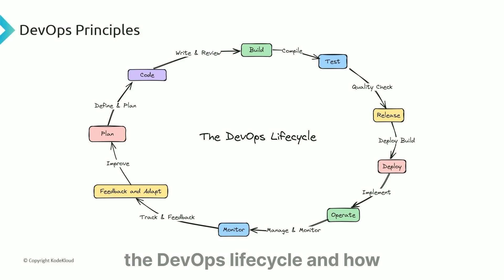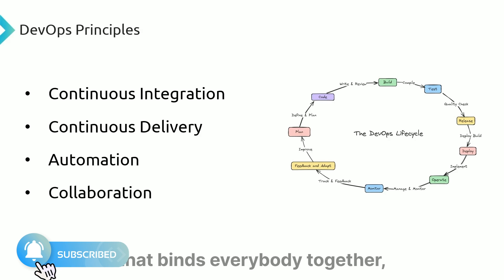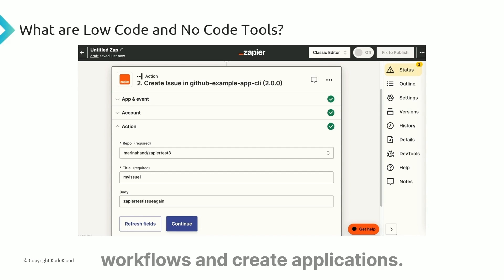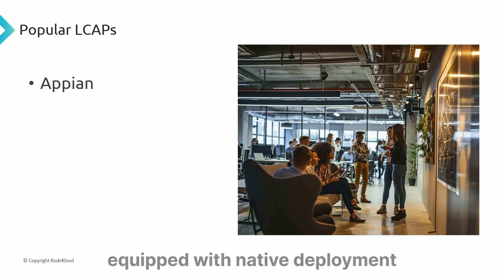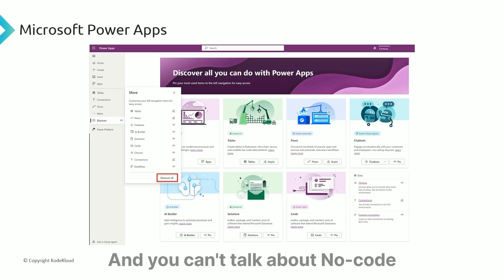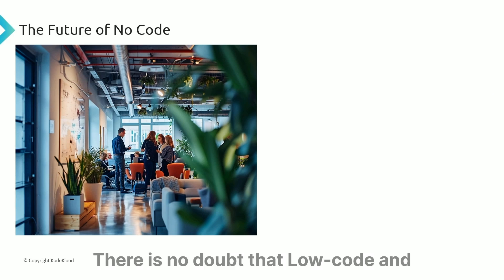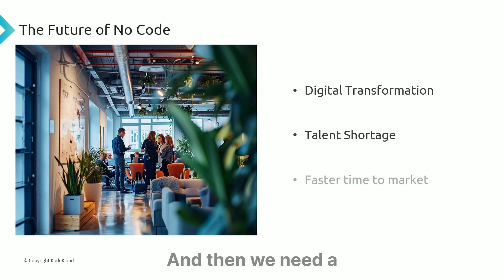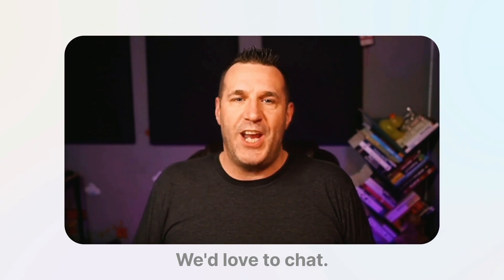No-Code and Low-Code Tools in Software Development | DevOps | KodeKloud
In this video, Jeremy delves into the world of low code and no code tools in software development, explaining their significance and how they contribute to the DevOps lifecycle. From automation to collaboration, discover the tools shaping the future of software development.

⬇️Below are the topics we are going to discuss in this video:
00:00 - Introduction
00:19 - DevOps Principles
01:15 - What are No Code and Low Code Tools?
02:06 - LCAPs
02:33 - Popular LCAPs
03:41 - The Future of No Code
05:28 - Conclusion